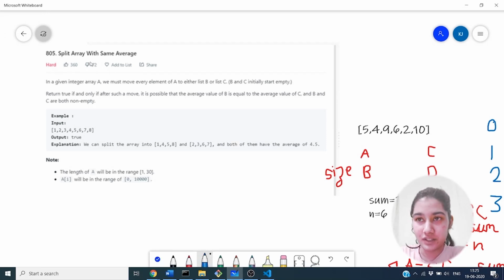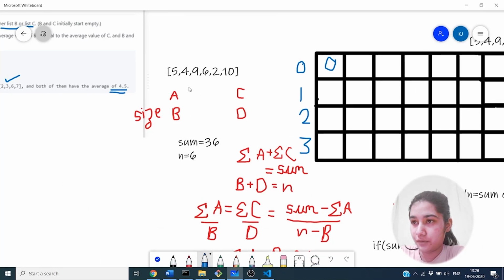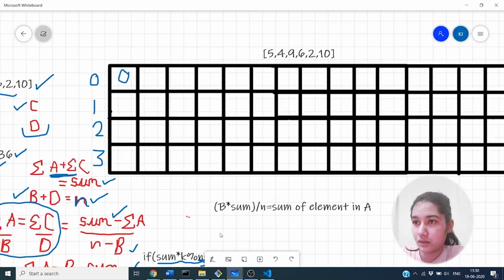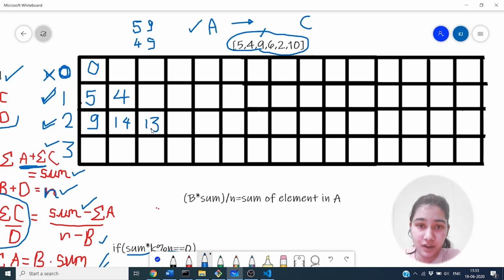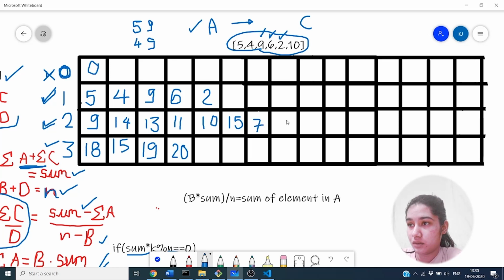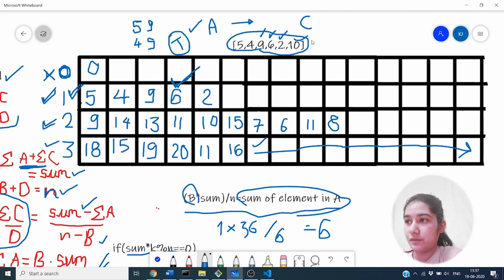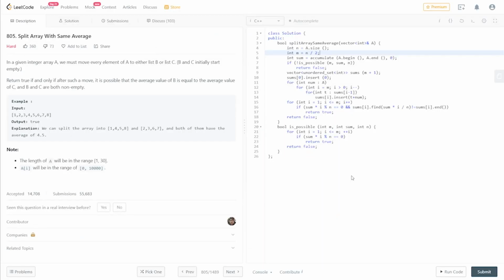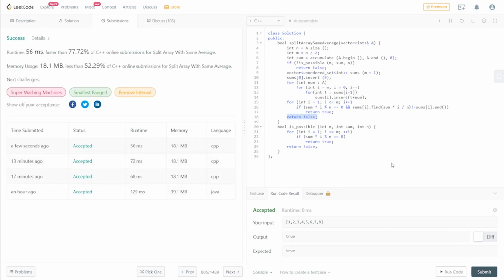21DC: (D21P3) Split Array Same Average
Topics: Dynamic Programming